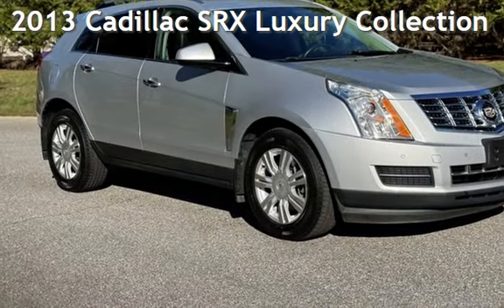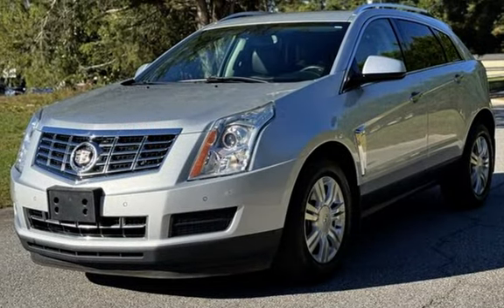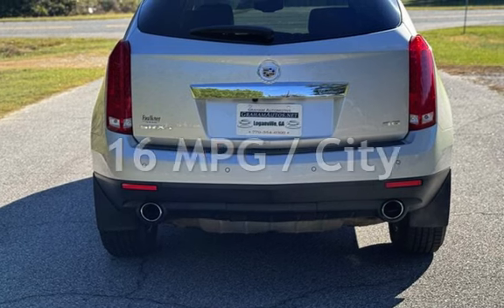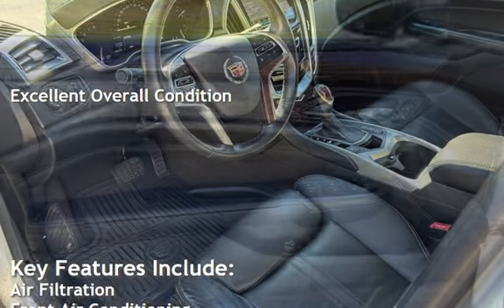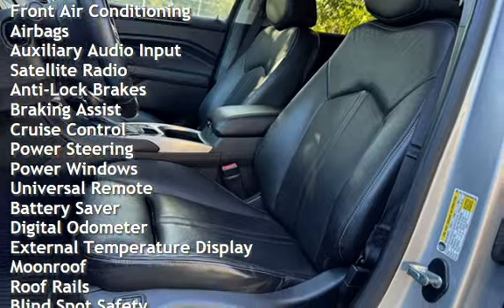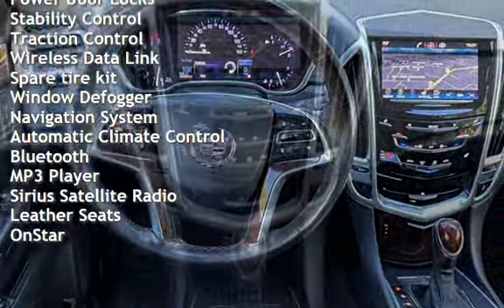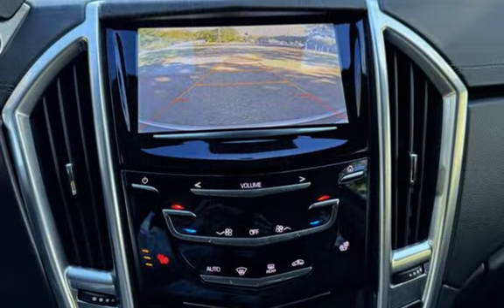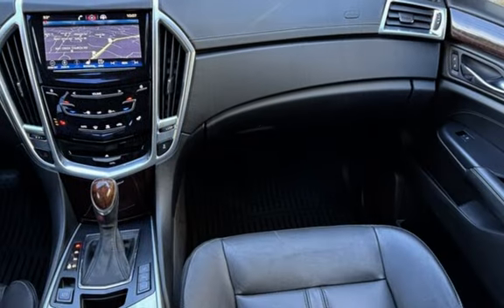2013 Cadillac SRX Luxury Collection for sale in Loganville, GA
The 2013 Cadillac SRX Luxury Collection is a beautiful SUV that combines luxury and performance in one sleek package. This vehicle is powered by a 3.6L Flex Fuel V6 engine that delivers an impressive 308 horsepower and 265ft. lbs. of torque. This engine is paired with a 6-speed automatic transmission that provides smooth and efficient shifting.

This particular Cadillac SRX comes with two packages: the Driver Assist Package and the Navigation System. The Driver Assist Package includes features such as adaptive cruise control, automatic collision preparation, and front and rear automatic braking. The Navigation System provides turn-by-turn directions and real-time traffic updates to help you navigate your way to your destination with ease.

The exterior of this Cadillac SRX is finished in a beautiful Silver color that shines in the sunlight. The sleek lines and curves of the body give the SUV a sporty and modern look. The 20-inch alloy wheels add to the overall appeal of the vehicle and provide a smooth ride.

The interior of this Cadillac SRX is just as impressive as the exterior. The Black leather seats are both comfortable and luxurious, providing ample space for up to five passengers. The front seats are heated and ventilated, ensuring that you stay comfortable no matter what the weather is like outside. The panoramic sunroof provides an open and airy feel to the cabin, allowing you to enjoy the sunshine and fresh air.

This Cadillac SRX has been driven less than 9,000 miles per year, resulting in a total mileage of below 97,000 miles. This low mileage is a testament to the excellent condition of the vehicle, which has been well-maintained and cared for. The clean CARFAX report ensures that you are getting a vehicle that has not been involved in any accidents or had any major damage.

In terms of factory default features, this Cadillac SRX Luxury Collection comes with a long list of amenities. The power liftgate allows you to easily access the rear cargo area, which provides ample space for your belongings. The dual-zone automatic climate control ensures that everyone in the vehicle stays comfortable, regardless of the weather outside. The Bose premium audio system provides crystal-clear sound, making your favorite songs sound even better.

Other notable factory default features include keyless entry and ignition, power-adjustable front seats, a rearview camera, and parking sensors. The Cadillac CUE infotainment system is also included, which features an 8-inch touchscreen display, Bluetooth connectivity, and satellite radio.

Overall, the 2013 Cadillac SRX Luxury Collection is an excellent SUV that provides both luxury and performance. With its powerful engine, long list of features, and low mileage, this vehicle is sure to impress even the most discerning driver.

Graham Automotive
2760 Still Rd
Loganville, GA 30052